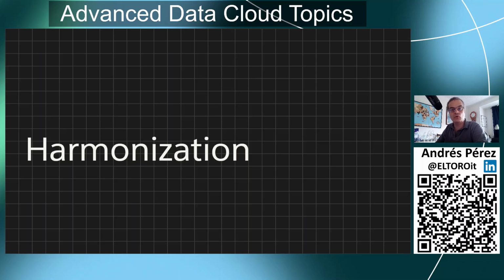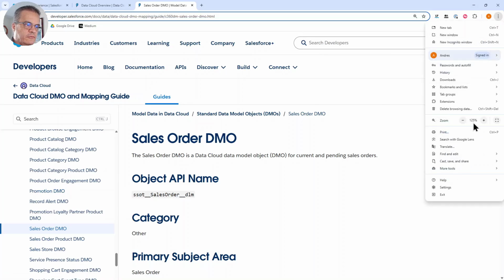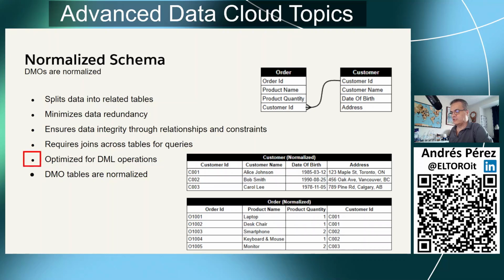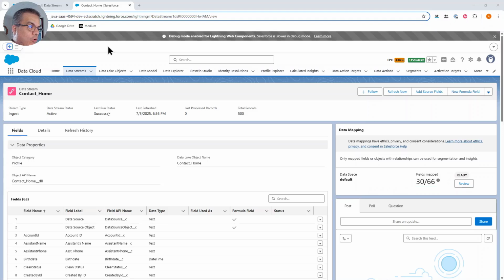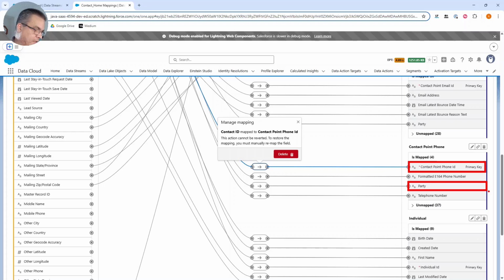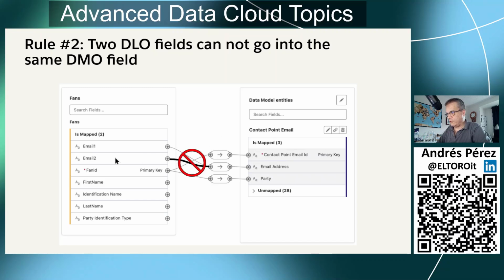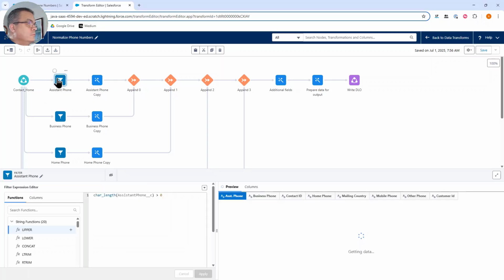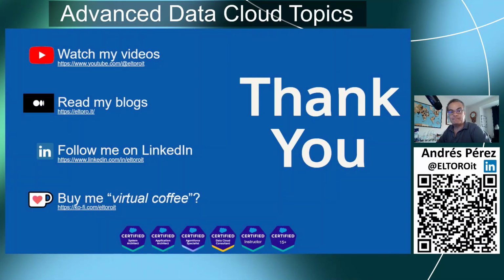Harmonization (AdvDC06)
Harmonization is a key component of Data Cloud. But do you know why? Well, this chapter will cover that, and also how to harmonize data succesfully.